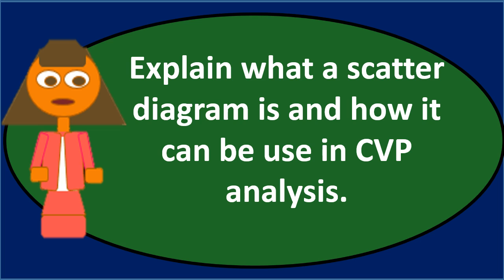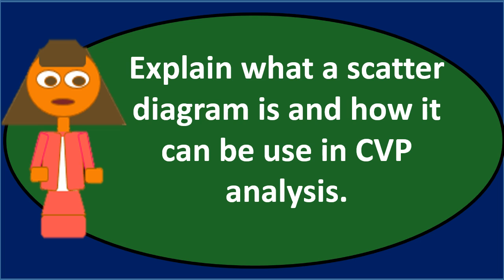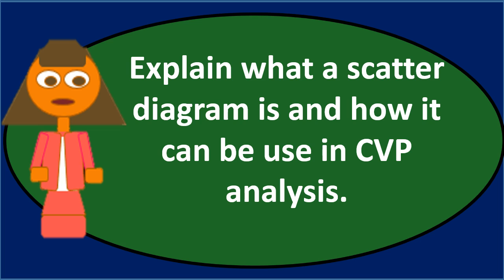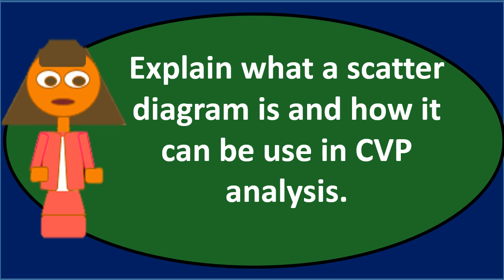Discussion Question 6 - Cost Variance Analysis (CVP)